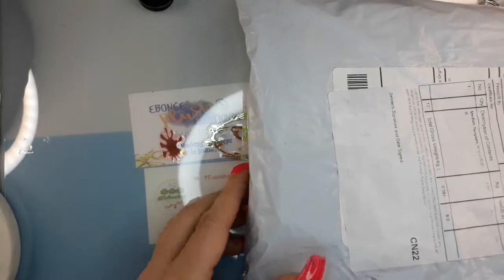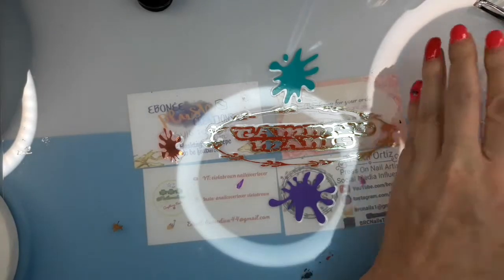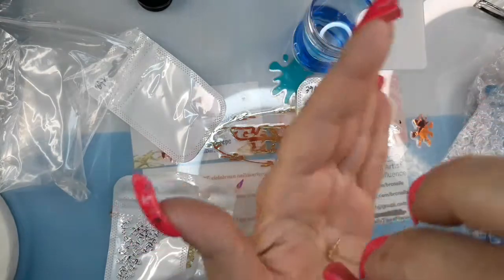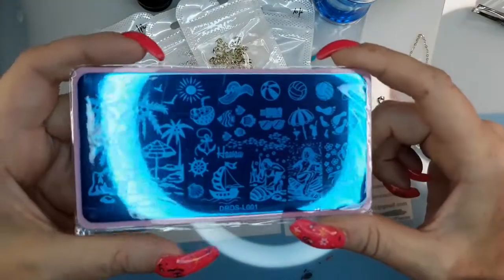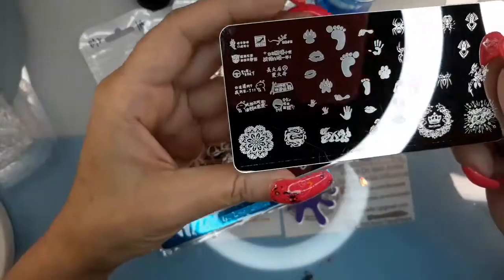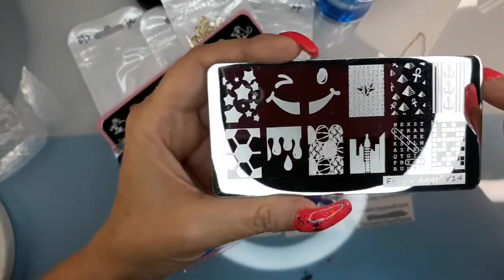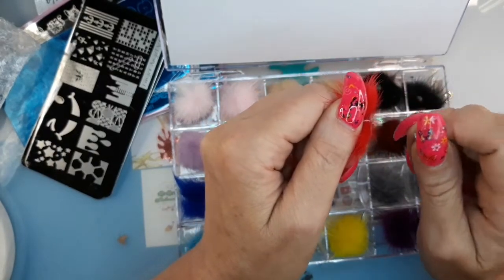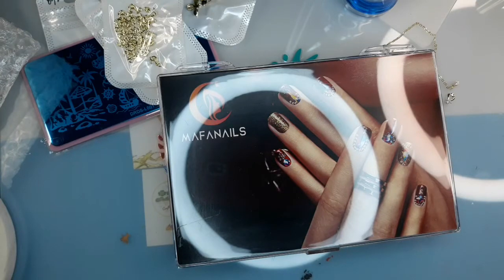Aliexpress Haul Sept 2021 #1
Silver and gold anchors

Stamping plates

Hawaiian Stamping plate

Animal stamping plate

24 pc pom poms

Ambassador for:

Save 10% with code TAMMY10

Video made with Kinemaster